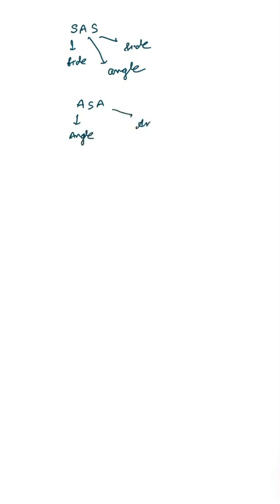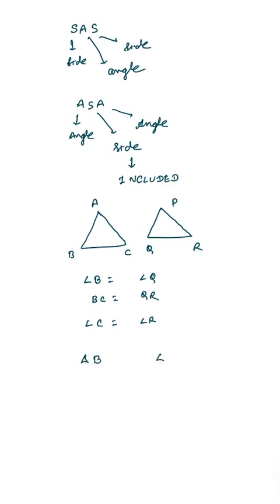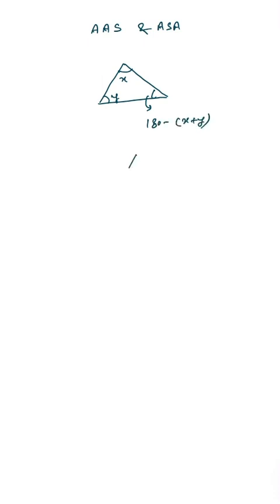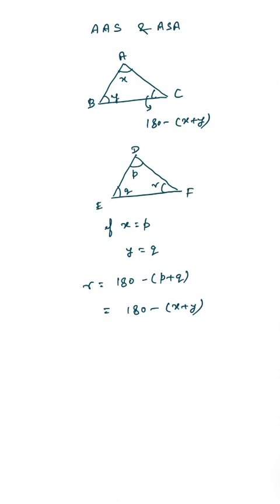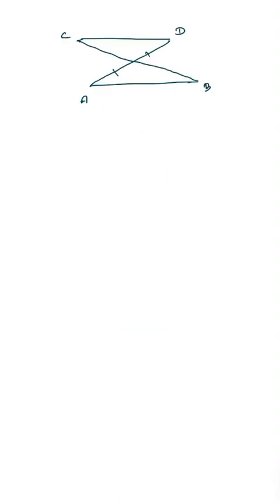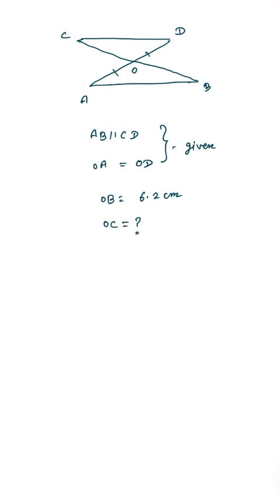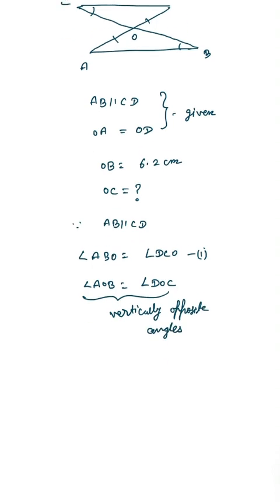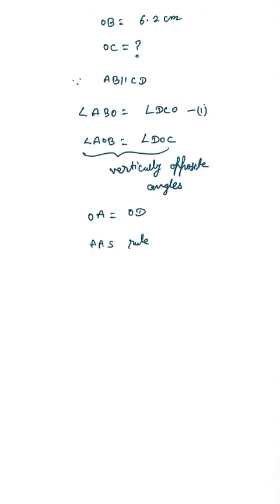Triangles 3 | Essential Concepts